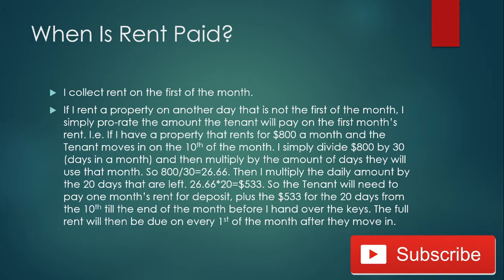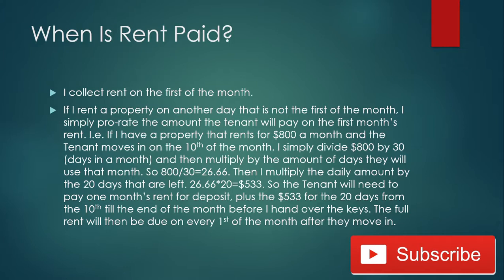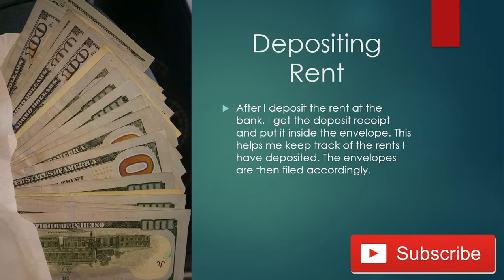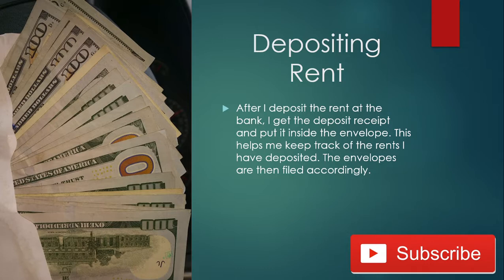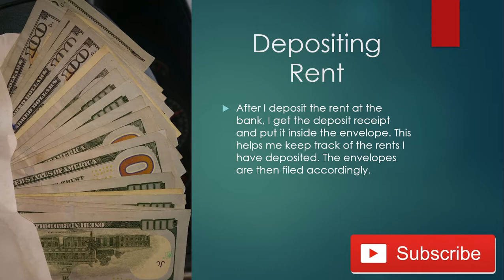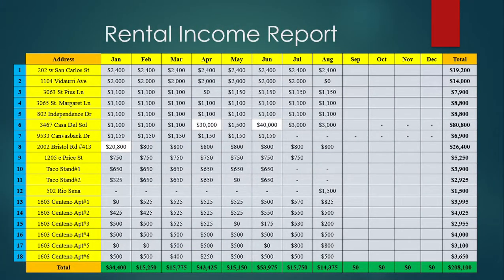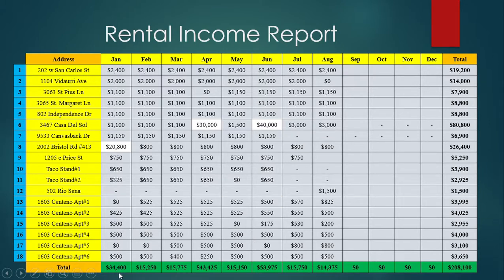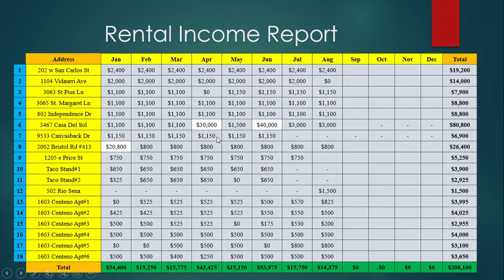How I Keep Track of my Rental Income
How do I collect and keep track of my rental income.

Upon multiple requests, I am now offering mentorship programs for small business owners. I can help beginners create a budget to get out of debt, strategize to purchase your first business, or can help you exponentially increase sales in your current business. I can also guide on how to invest in real estate via rental properties or owner financing.

Remember, my goal is to make YOU a millionaire.

Online courses coming soon:
1. Convenience Store Blueprint: “From Startup to Success”
2. "Beyond Retail: Adding Financial Services to Your Convenience Store"

You can purchase at a discounted price with our pre-sale option.